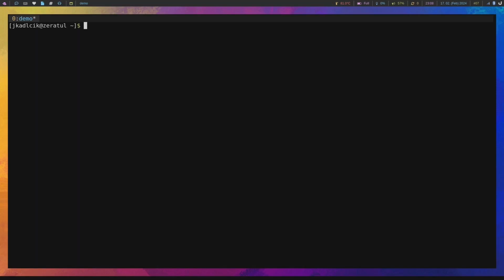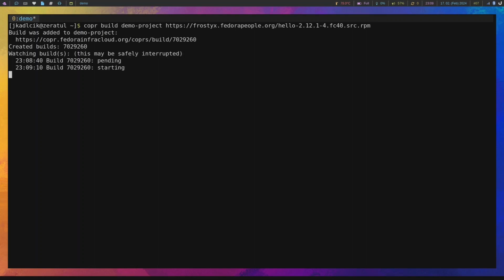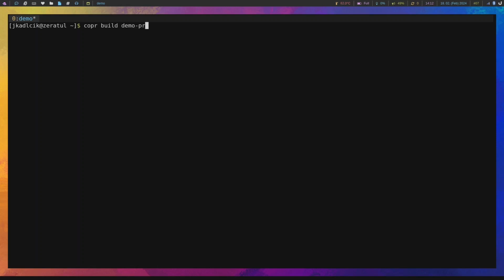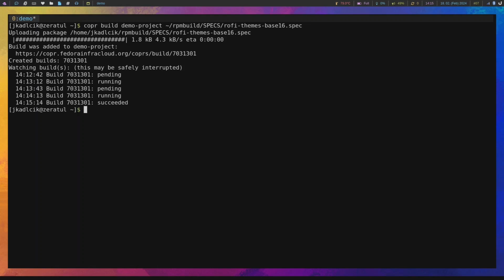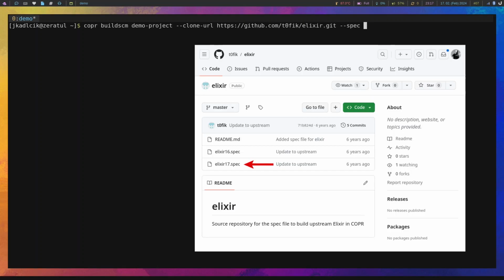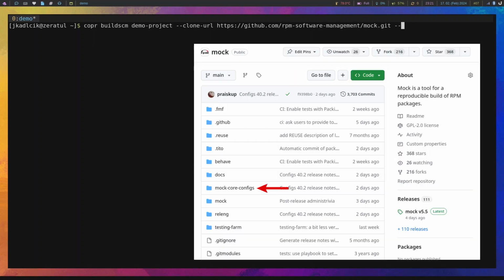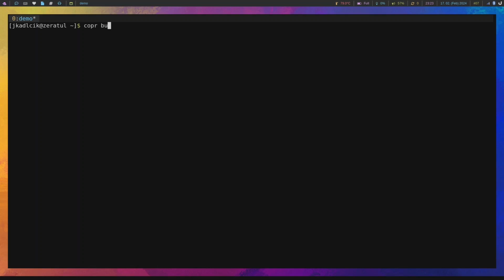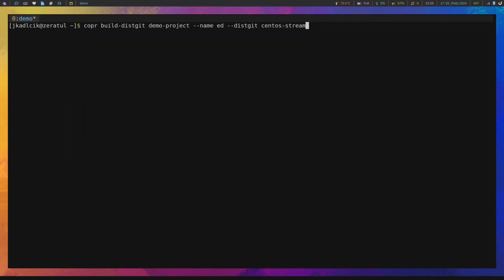Copr CLI - Submitting Builds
Submitting builds from an URL, SRPM file from your computer, Git repository, and DistGit.